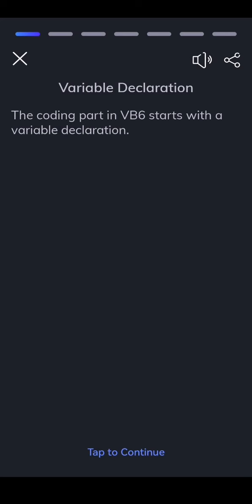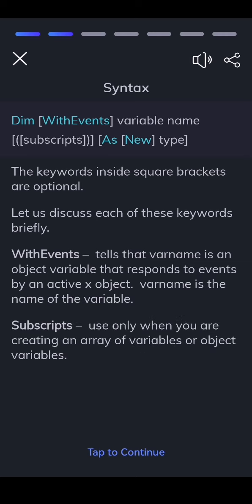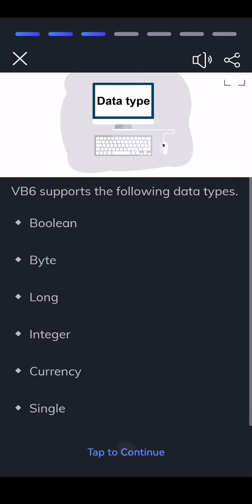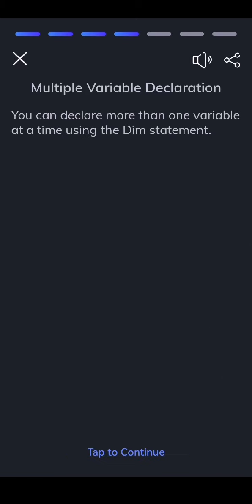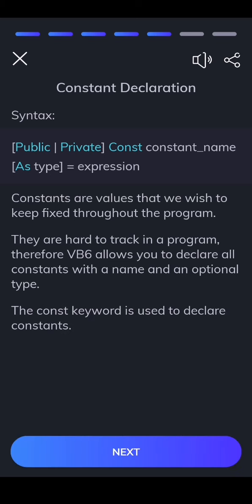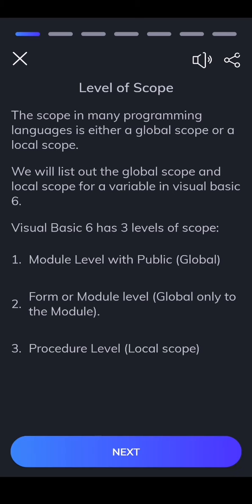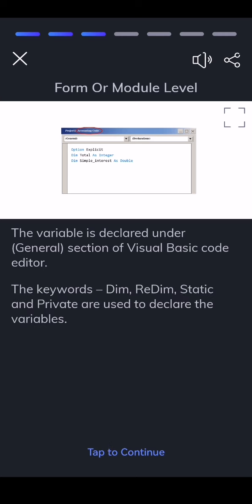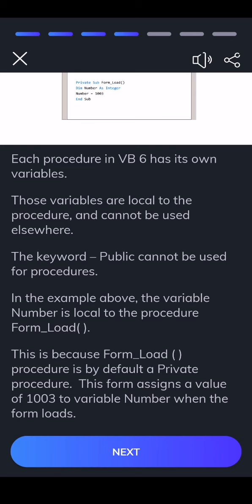Let's Learn VB 6 with Programming Hub | Episode 2